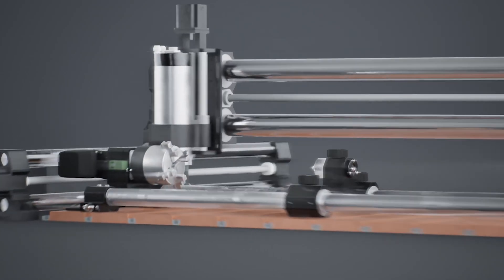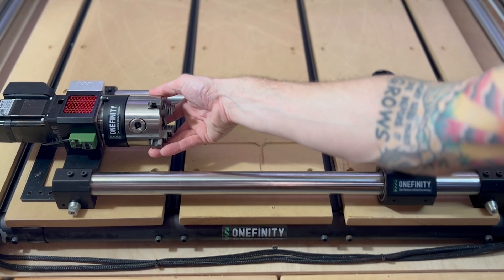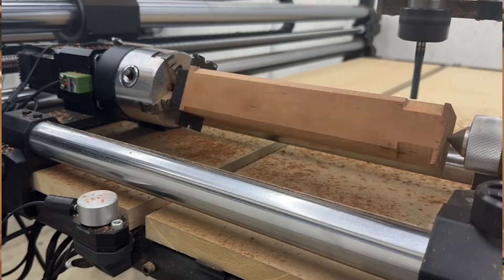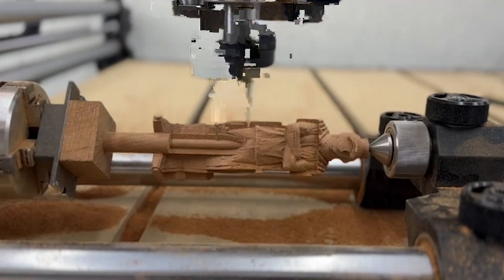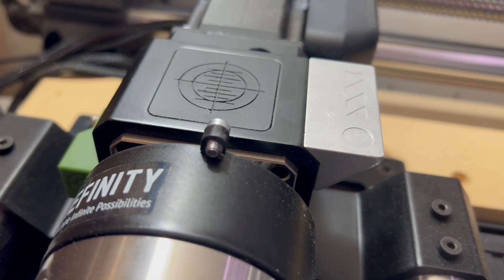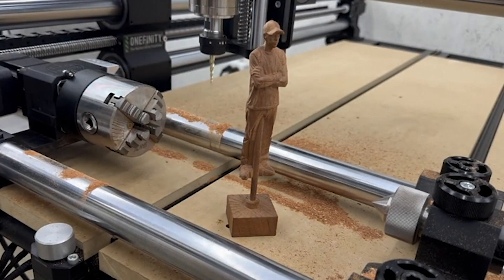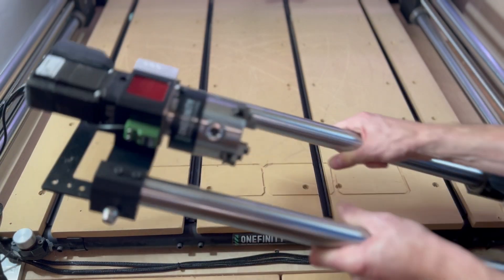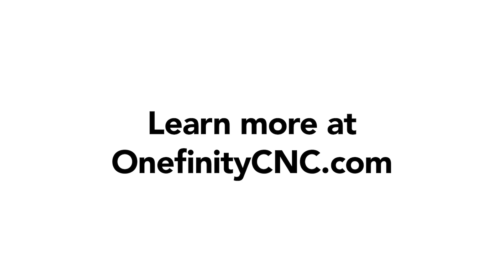Welcome To The REVOLUTION! Introducing Onefinity CNC's 4th Axis Rotary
*"The Revolution"  - Onefinity CNCs Rotary 4th Axis*

*One of the Most Advanced Rotary 4th Axis' on the Market Today.*

Featuring ultra low backlash helical gear reducer for precise, quality carves. All metal construction to ensure quality and durability. 80mm, 4 jaw chuck with material adapter to allow for a variety of material shapes and sizes. Over 7 inch wide material can be machined up to 37- 1/4” long (Foreman version only). Plug and Play Three-Axis Touch Probe for quick and easy X, Y, Z location. Wall hanger for easy storage. Inductive Homing for auto angular alignment (Elite Only) and much more…. No other CNC on the market can do what the Onefinity can do!

*Re-inventing the CNC experience again!*
Onefinity changed the CNC experience, first by standardizing a quick and easy set-up process and pioneering linear rails and ball screws at a price makers and small businesses could afford. This forced ALL manufacturers to abandon plastic wheels and rubber belts. We then revolutionized accessories for small shops with products like the Rolling - Folding Stand, Wall Mount and Use Anywhere QCW. Now, Onefinity is trailblazing again with the Revolution.

*Onefinity Revolution - What you get:*
Advanced custom designed Onefinity Revolution
Ultra low backlash Helical Gear reducer (No rubber Belts)
All Metal construction. No plastic or 3D printed parts
80mm, 4 jaw chuck
Over 7 inch diameter stock can be machined
Patent pending design allows for height adjustability
Plug and Play XYZ Probing for height and center line zeroing
Easy to store. Just unplug and hang on the wall
Inductive homing for auto Angular alignment
Quick and easy Setup. Start carving in under an hour
QCW Mount for fast, simple attachment
Hardened Steel, Linear motion shafts for quick, ridged, precise Tail Stock setup
Power Loss Recovery (Elite Only)
Built-in Laser centering Target
Jump to Line (Elite Only)
Anti-Skip Closed Loop Stepper motor (Elite Only)
A large “how to” library with a very helpful and supportive community
Powerful Carveco Maker with 4th axis support (if you purchased a Onefinity)
Each unit is fully production tested with a test carve to ensure proper functionality and quality
Works with ALL Onefinity Machines
True 4th Axis (Y Axis can move) unlike some competitors

The Onefinity Revolution features an impressive high precision, ultra low backlash metal gearbox. The high precision internal helical gears are made using high quality materials, and hardened to allow high torque loads and long life. The quality of the Revolution is unmatched.

*All Metal Design*
One of the many benefits of the Onefinity Revolution is that it features an all metal design. You will not find any plastic or 3D printed parts on the Revolution. All hand nuts, Support ends, Gearbox mounts and Tail Stock parts are made from high strength aluminum. The Tail Stock Shaft and Tail Stock Adjusting Hand Nut is made from Stainless Steel. We are sure you will be impressed with the build quality and durability of the Onefinity Revolution!

*Hardened Steel, Linear Motion Shafts*
The Onefinity Revolution features Hardened Steel, Linear motion shafts for quick, ridged and precise Tail Stock set-up. In addition, all bearings are high load and feature effective seals for long life.

*Unique Material Holding Adapter*
The Onefinity Revolution comes with a unique material holding adapter to allow for the use of oversized material. The Material Holding Adapter allows for machining material that is too big for the jaws of the chuck to hold by themselves.

Tired of being stuck with a 4th Axis that can only handle small diameter parts and no way of increasing the material size it can handle? With the Onefinity Revolution there’s no need to worry, adjusting the height so you can increase the size of the material you can machine is now possible. You can go from accepting a 4” material size to a 7” material size (and beyond) by using Revolution Spacer Blocks.

*Plug and Play XYZ Probing*
Finding the exact center of your material is quick and easy with the built in Plug and Play XYZ Probe.

*Inductive Homing*
With the Onefinity Revolution not only can you easily find your material center with the XYZ Probe, you can easily find the angle of your work piece with the built-in inductive homing. (Elite Machines Only)

*The REVOLUTION is Available in Two (2) Sizes.*
48" for Foreman and Journeyman machines.
32" for Woodworker sized machines.

*The Revolution is not available for Machinist (16") sized machines.

*The REVOLUTION Works with ALL Onefinity Machines*